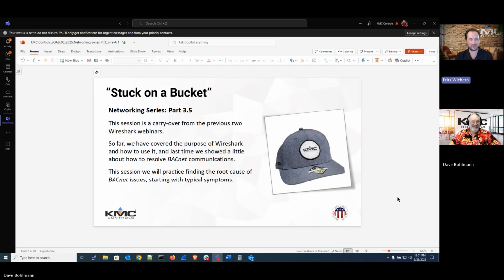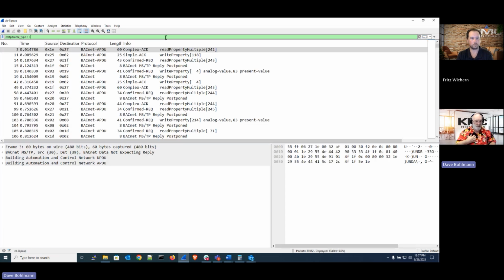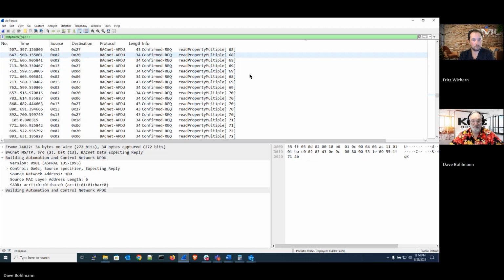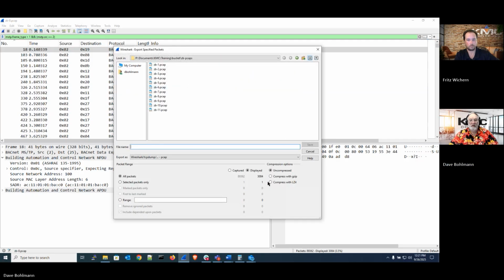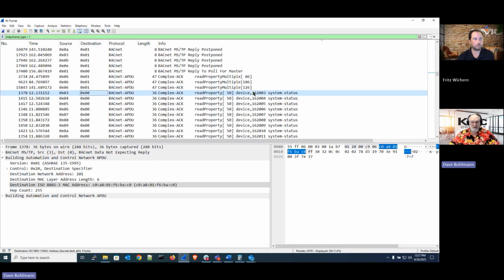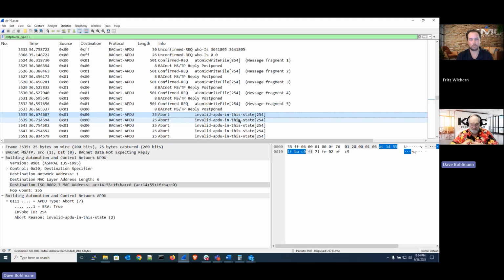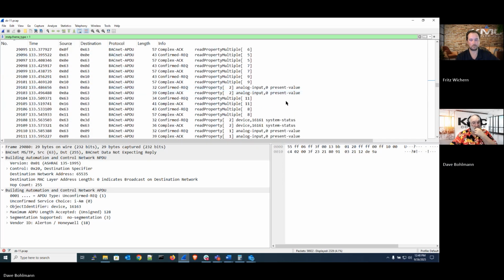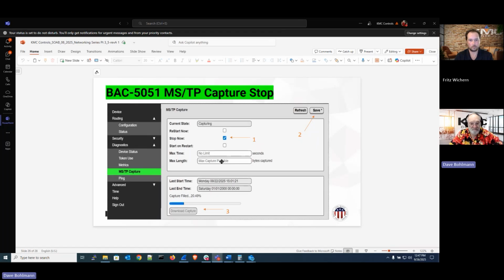Stuck On A Bucket | Wireshark Capture Troubleshooting Continued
In this webinar, Fritz Wichern and Dave Bohlmann from KMC Controls continue their in-depth exploration of Wireshark capture troubleshooting, focusing on MSTP networks. They address common issues such as slow communication, excessive requests, missing devices, and segmentation problems. Dave demonstrates practical filtering techniques, walks through real capture examples, and shows how to analyze network traffic step by step.

Whether you’re diagnosing BACnet/IP or MSTP issues, this session will give you the tools and tips to find the root cause of network problems faster.

00:00 – Introduction and webinar kickoff
01:20 – Overview of Wireshark capture files and MSTP focus
02:30 – Step zero: sanity checks before capturing
04:00 – Using filters to find issues faster
05:03 – Example #8: Large capture files and token passing
09:50 – Understanding reply postponed messages
12:00 – Identifying devices and router in captures
18:50 – Calculating requests per second (point traffic analysis)
21:59 – Operator workstation over-polling points
24:14 – Excessive writes to AV83 across devices
27:54 – Example #9: Troubleshooting “cannot write to a point”
29:28 – Checking devices and lack of write attempts in capture
30:15 – Example #10: Segmentation issues with BnD file transfer
34:00 – Firmware bug and resolution on older controllers
36:40 – Example #11: Too many devices and noise on MSTP trunk
40:48 – Who-Is/I-Am storms and broadcast hints
41:34 – Diagnostic tools in the KMC router
45:24 – Q&A: Repeaters, AE router single-cable timeline
46:36 – How to perform MSTP captures on the router
48:28 – Wrap-up and next webinar announcement